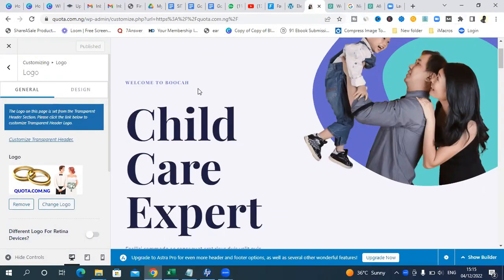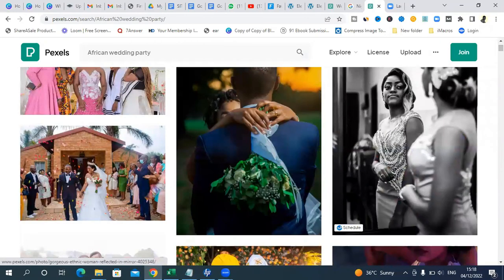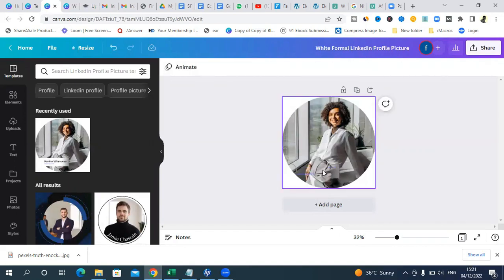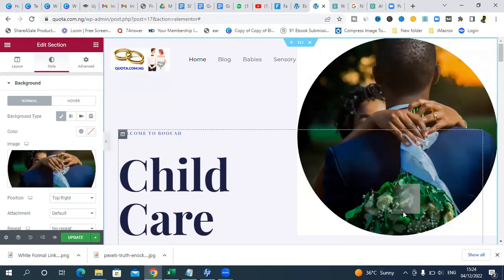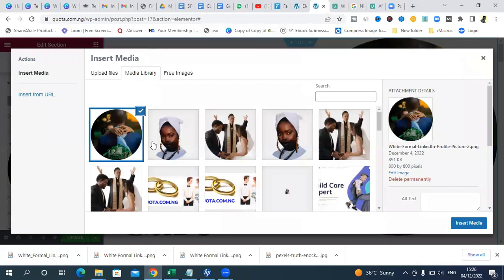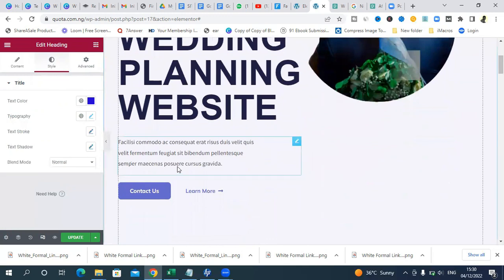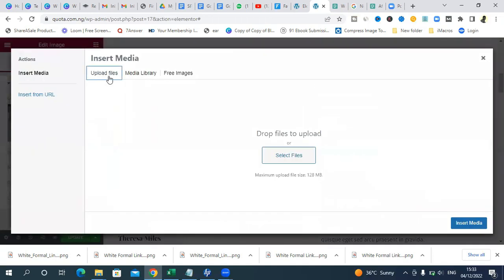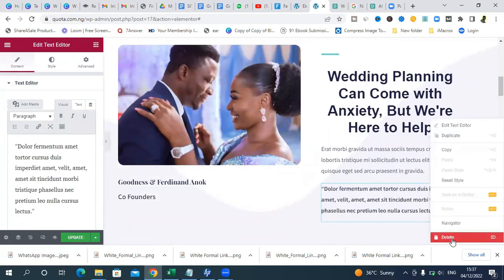How to Customise your WordPress homepage (Astra Theme) - Part One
Welcome, in this video, you will learn how to  Customise your WordPress Site homepage using Astra child blog theme.